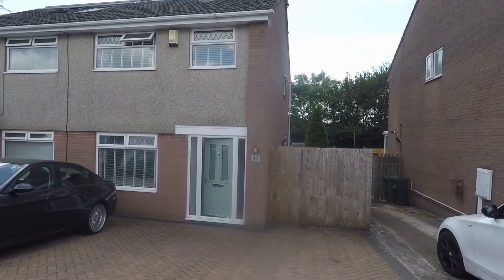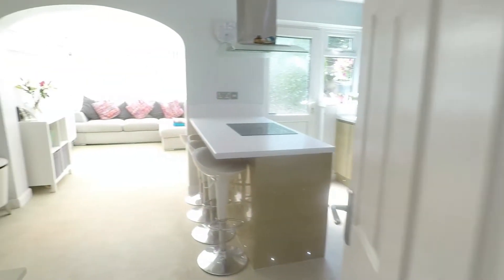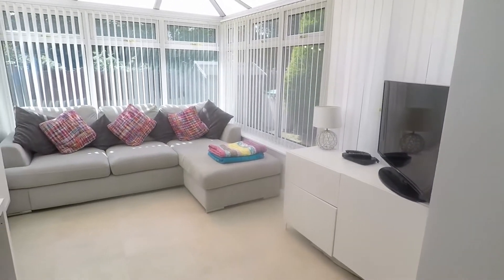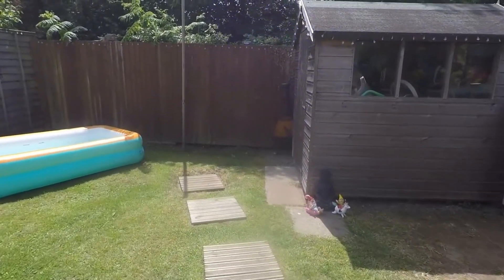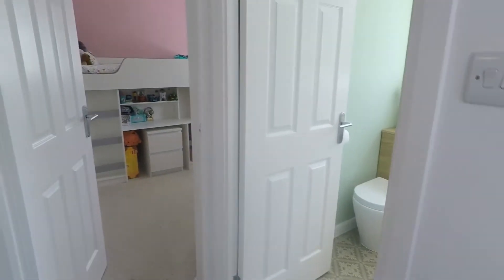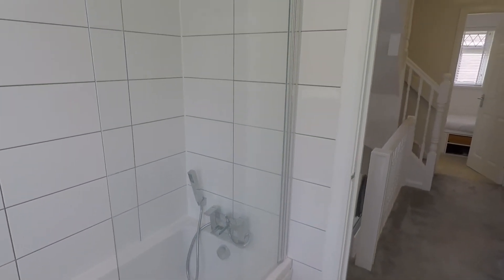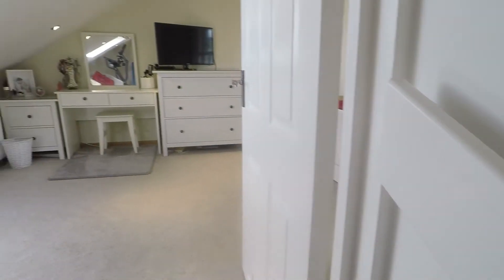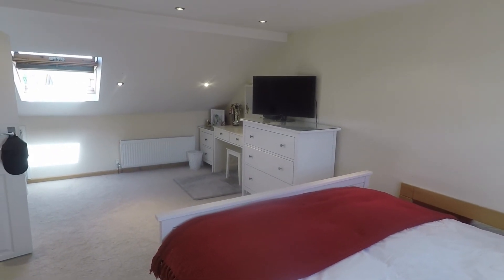Cardiff Homes Virtual Tour of 43 Heol Urban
Cardiff Homes is the seller's agent for this property. Your conveyancer is legally responsible for ensuring any purchase agreement fully protects your position. We make detailed enquiries of the seller to ensure the information provided is as accurate as possible. Please inform us if you become aware of any information being inaccurate.